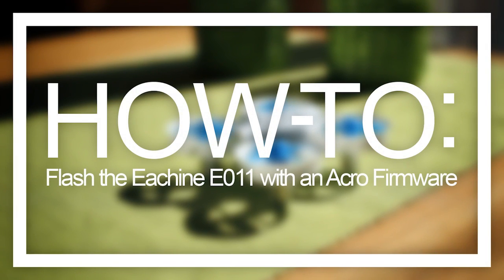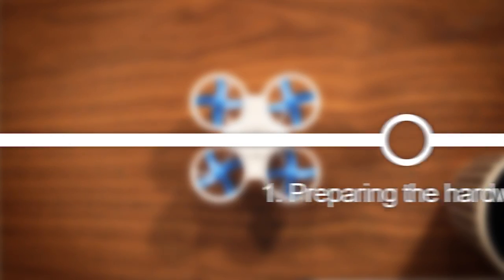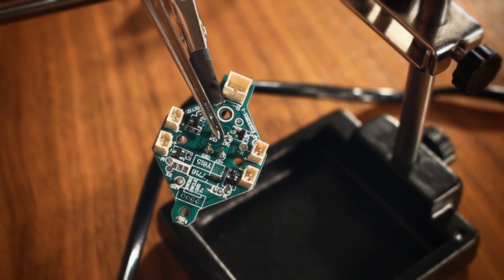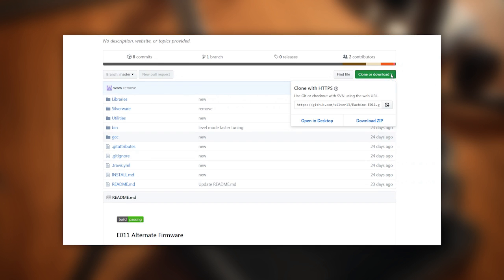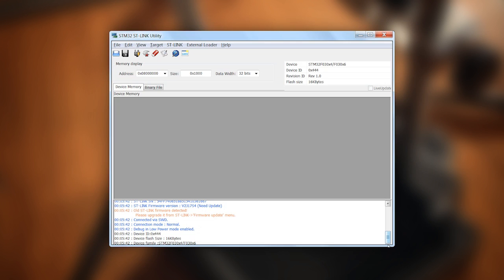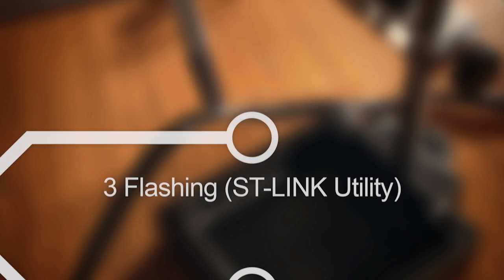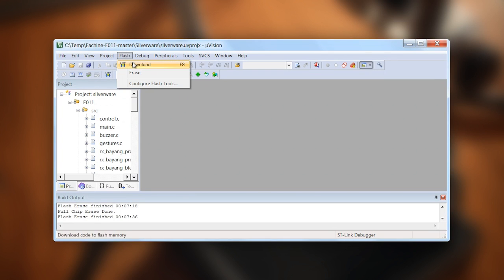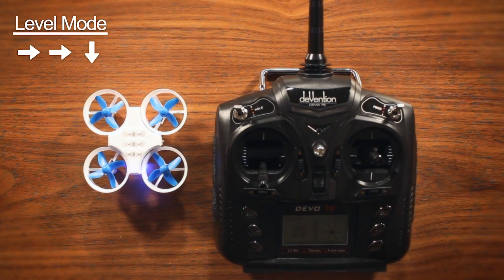How to Flash the Eachine E011 with an Acro Firmware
A guide on how to install / flash the acro capable Silverware alternative firmware from silverxxx on the Eachine E011 quadcopter.

Links:

ST-Link v2 USB Programmer on eBay

Written guide on flashing pre-compiled firmware using ST-LINK Utility